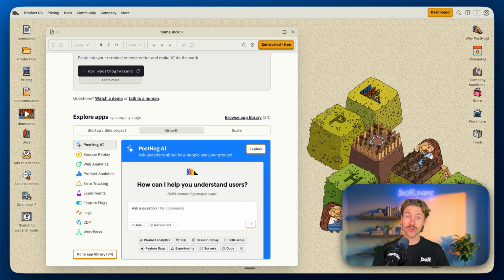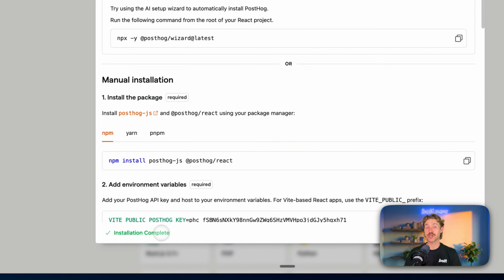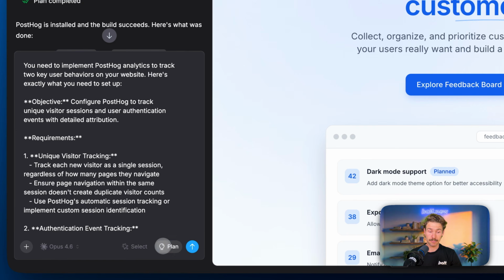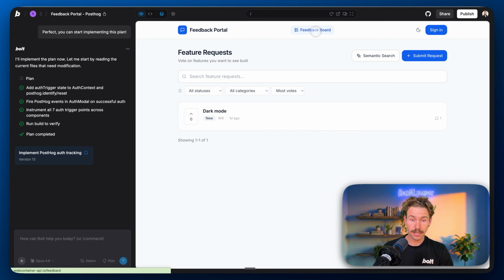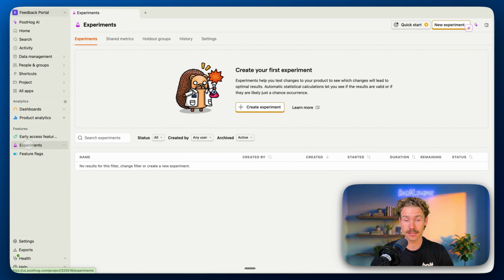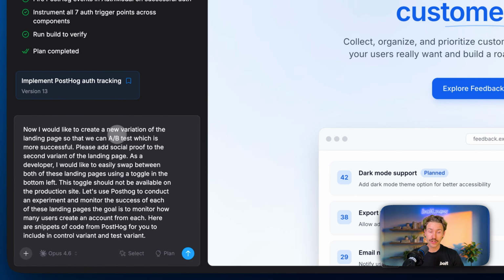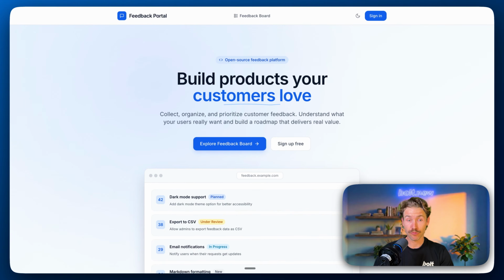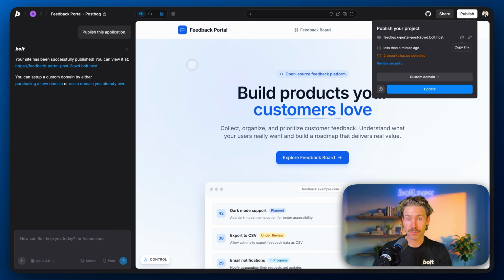A/B Test your Landing page in Bolt.new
In this Bolt.new tutorial you'll learn how to add the analytics tool such as PostHog into your project to monitor user events and launch A/B tests within your app. This is a powerful way to determine which marketing messages turn views into sign-ups, how your users interact with your app, and the features they use and love the most.

Often it can be challenging to know off the bat what our users want, and the best way to gauge this is from data. Configuring analytics from the start before launch means you'll be making database decisions from the very beginning, ensuring that you have the information you need to make the right decisions.

*Timestamps*
00:00 - Intro
00:40 - PostHog Free Plan
00:57 - Install PostHog using React
01:41 - App Walkthrough Setup
02:34 - Plan Signup Tracking Events
04:07 - Test Events and Properties
05:58 - Analyze Triggers with AI
06:46 - Create Landing Page Experiment
08:03 - Implement Variants in Bolt
10:05 - Debug Experiment Tracking
11:20 - Results and Wrap Up